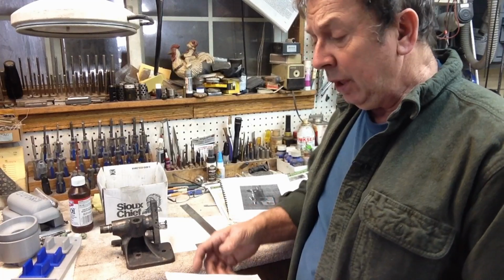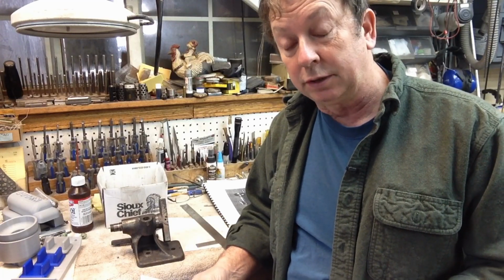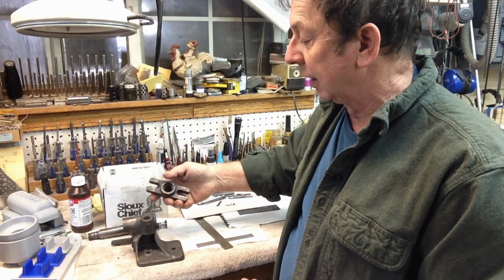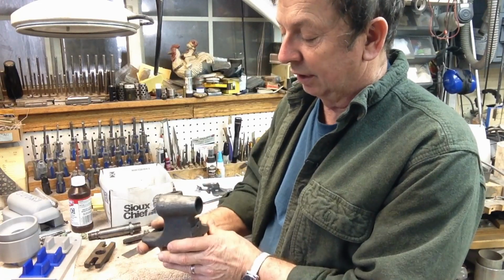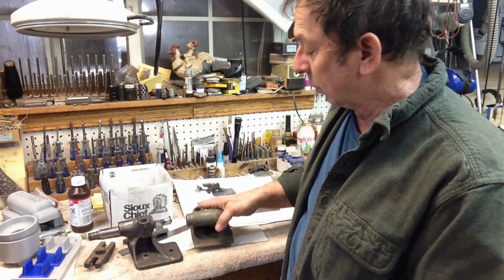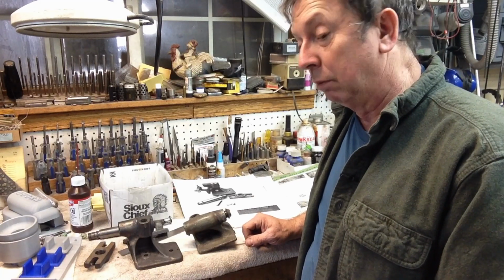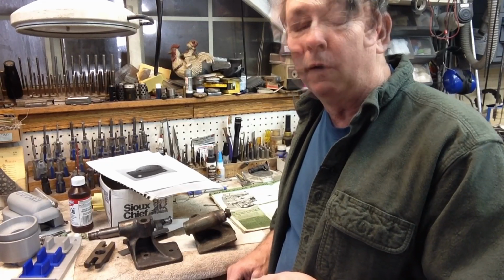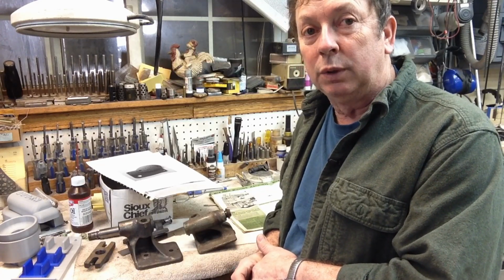Building Atlas Mill Index Centers Patterns to Parts: Part 1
In this series I am developing a new set of casting patterns to build my rendition of the Atlas milling machine index centers as offered by Atlas Press Company, as well as my opinions on purchasing machines and parts from our favorite auction site where we can be quite easily cheated out of our hard earned money if we are not well informed with our buying choices.

Below are links to a few of the items I use in the shop: